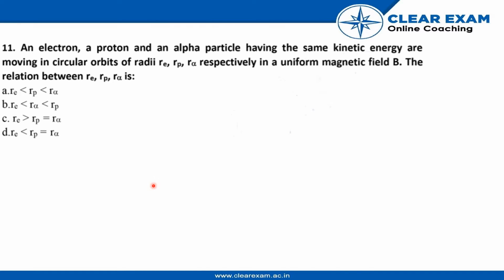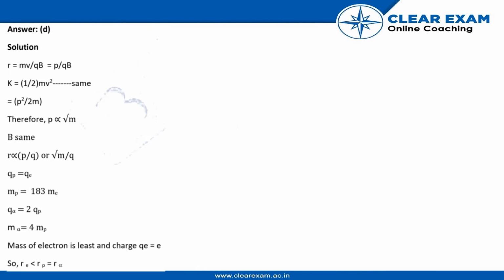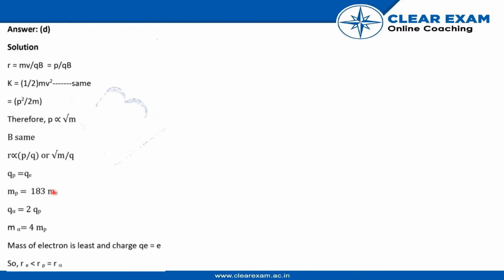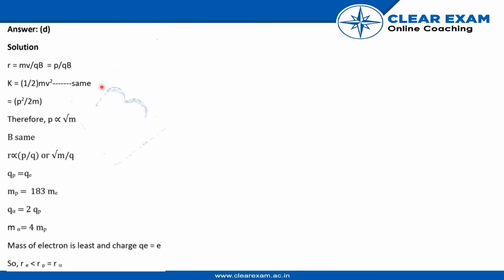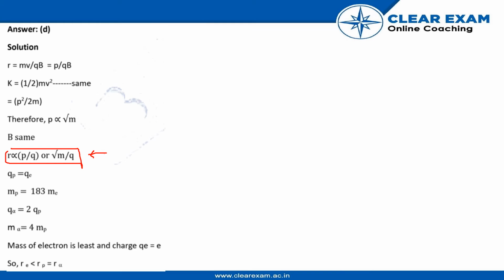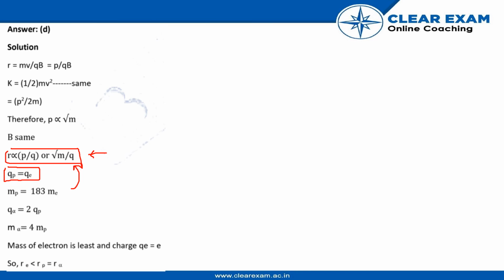JEE Mains Previous Year Paper 2018 | January-Shift 1 | Physics | ClearExam | Question 11